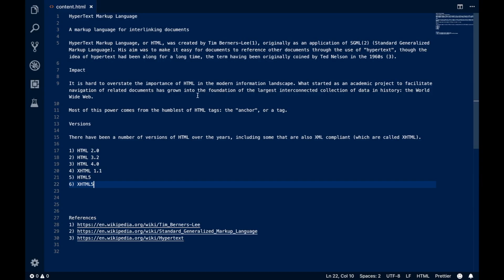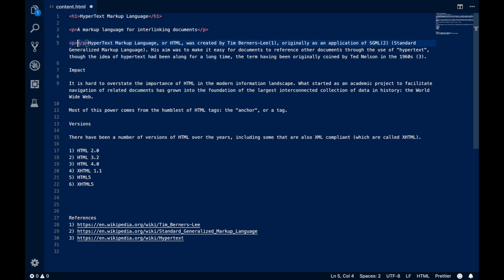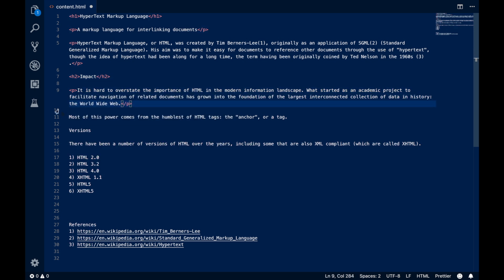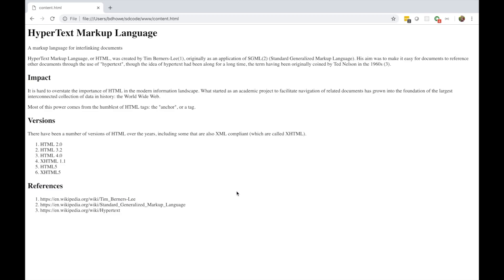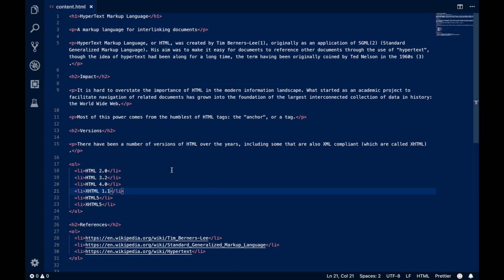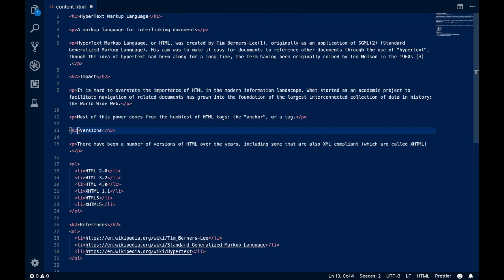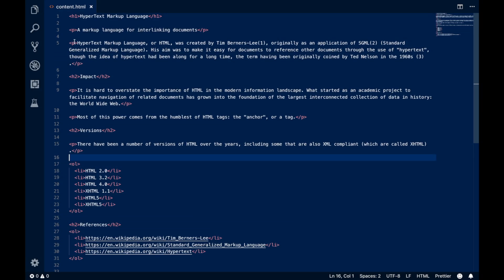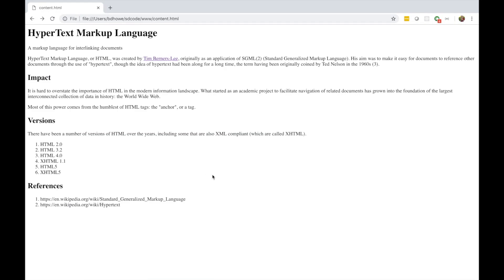Web Decoded: The World Wide Web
An overview of some of the big concepts behind the World Wide Web: what "markup" and "hypertext" are, and and how the "a" tag is like a piece of string.